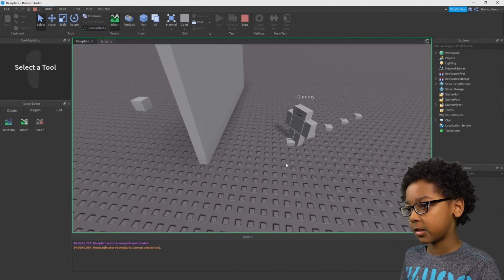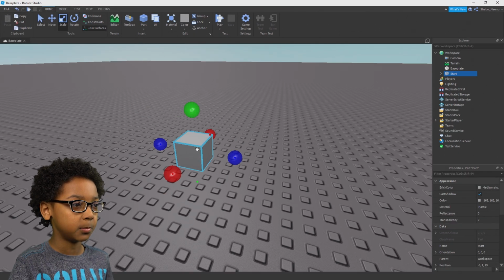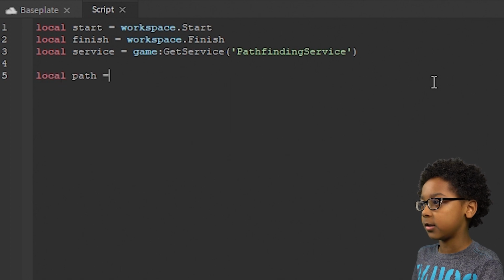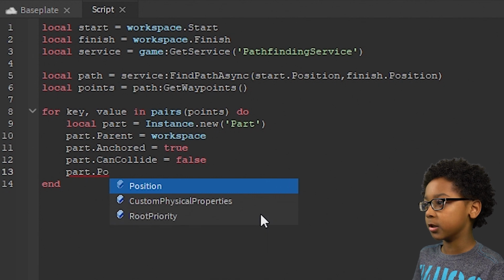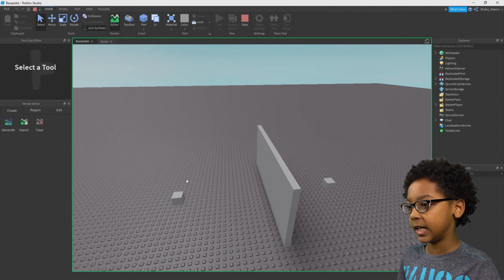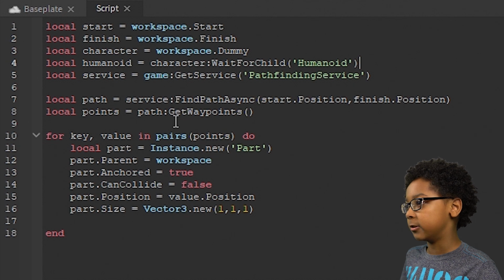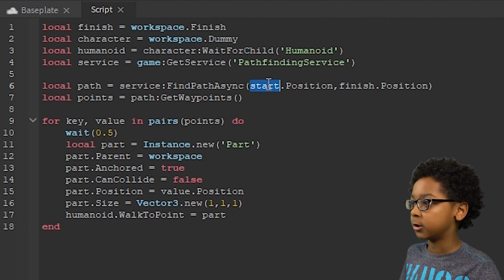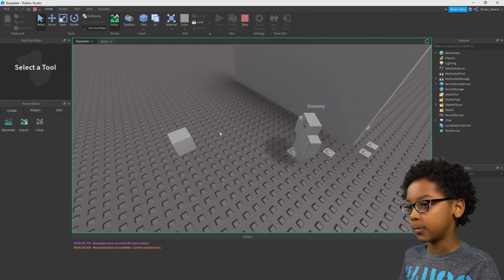How to use Pathfinding in Roblox Studio 2020 (NPC Movement)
In this video I show you how to use pathfinding in Roblox Studio.

00:00 - Intro
00:31 - Opening Explorer and Properties
00:48 - Creating a Start Point
01:32 - Creating a Finish Point
02:09 - Insert Script File
02:28 - Creating Script
05:01 - Show Path
05:13 - Resizing Path
05:37 - Adding a Wall
06:16 - Bonus
06:20 - READ THIS!
06:23 - Make a Character
06:45 - Making the Character Walk Path
08:21 - Turn Off Anchor
08:34 - Troubleshooting
10:31 - Fixed Problem
10:53 - Outro